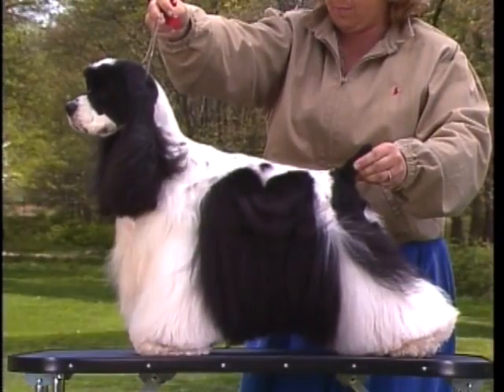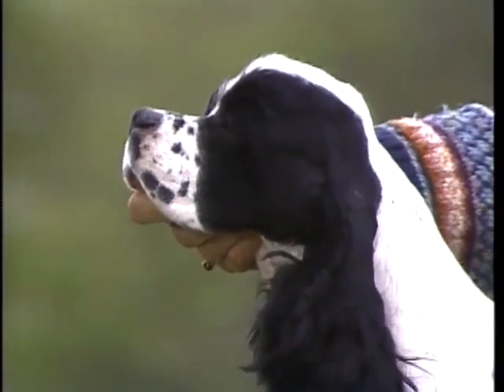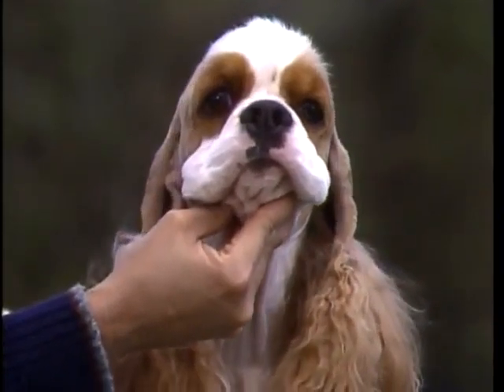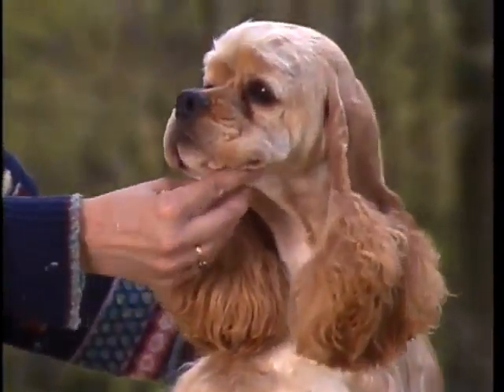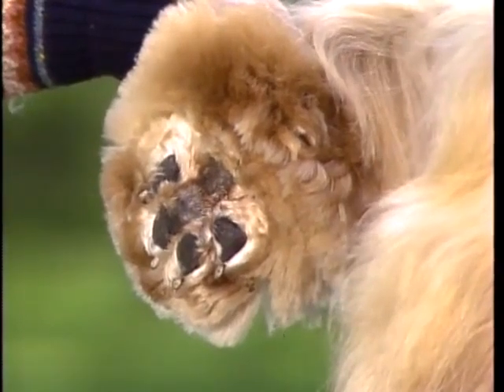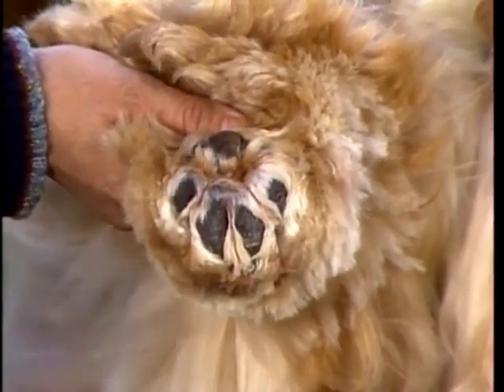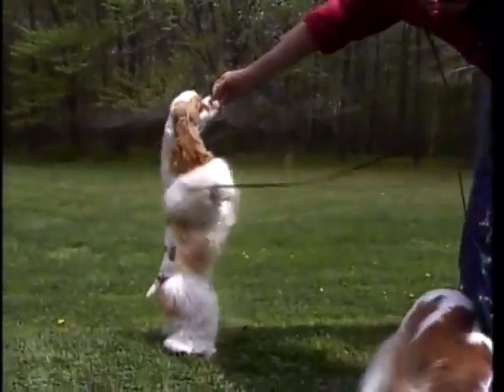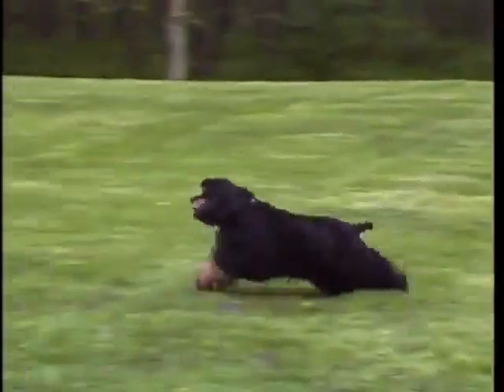American Cocker Spaniel Official Breed Standard ( AKC )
Detailed Explanation of Official Breed Standard of
American Cocker Spaniel
by the American Kennel Club, Inc.

Dog 101 - American Cocker Spaniel